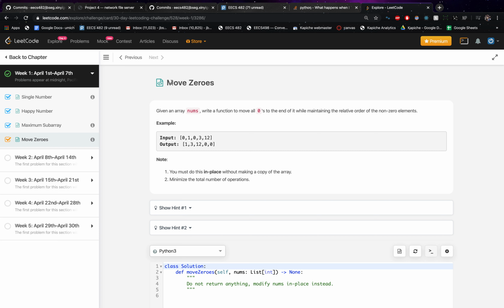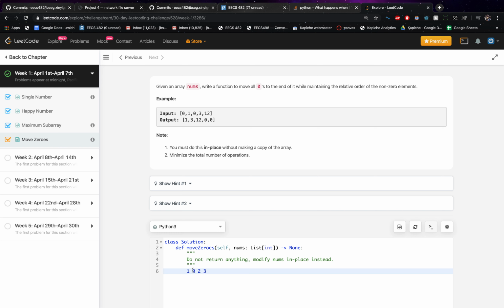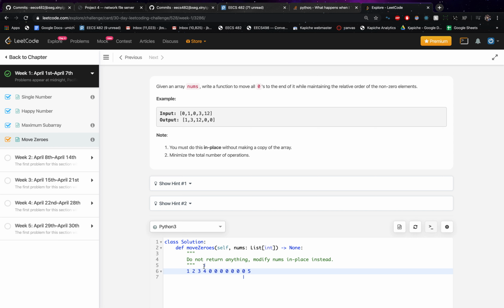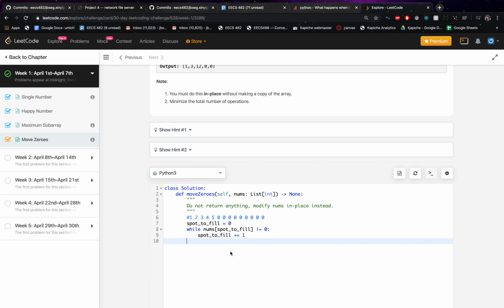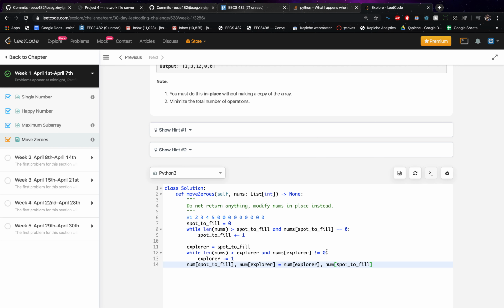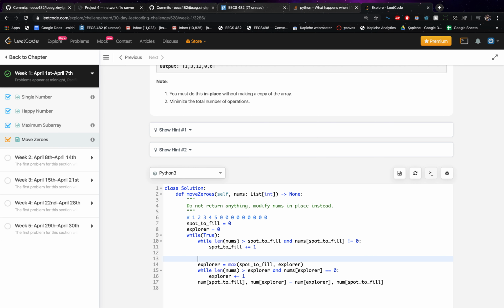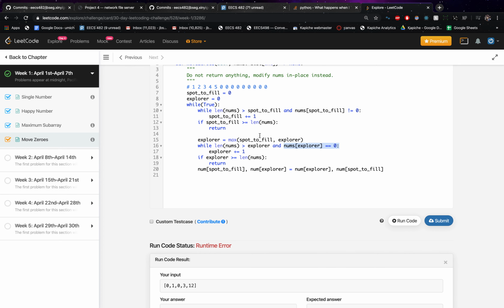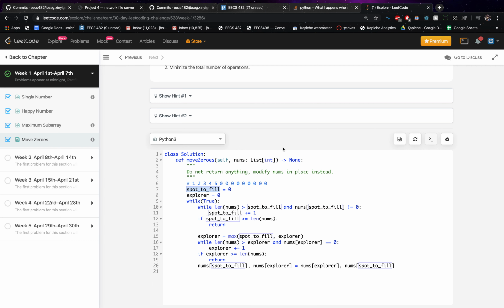Move Zeros Leetcode